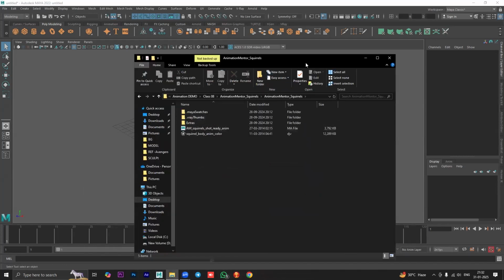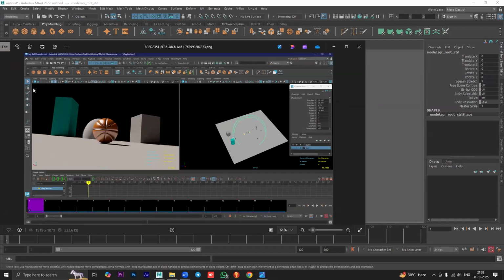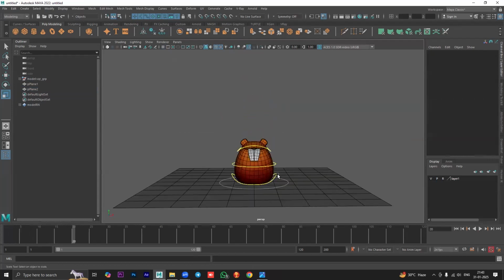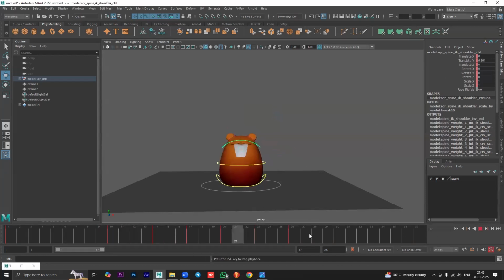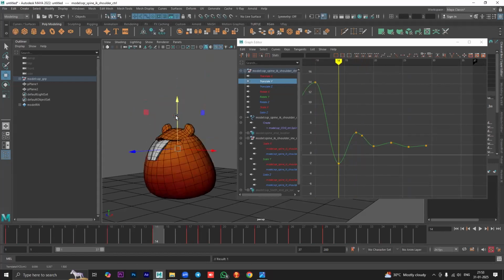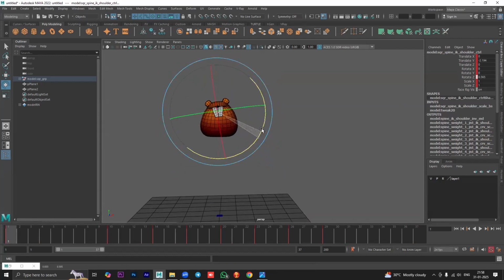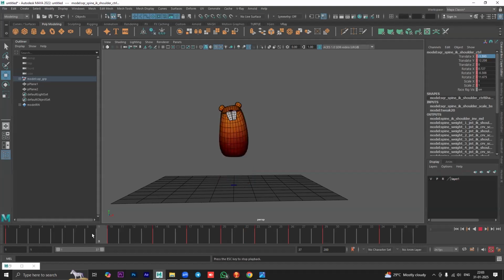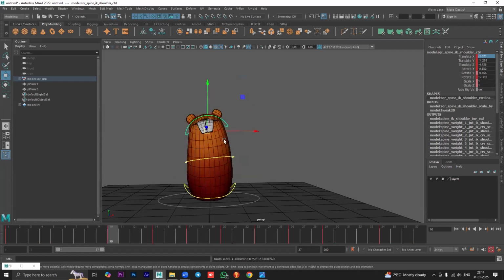Class 11 - Squirrel Jump - Part 01.mp4